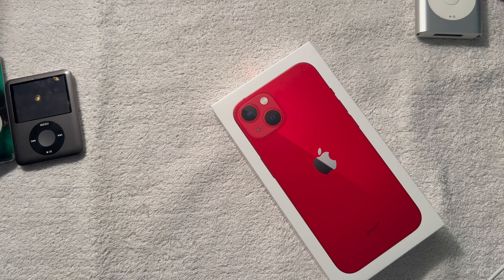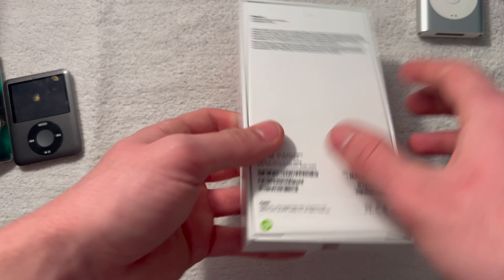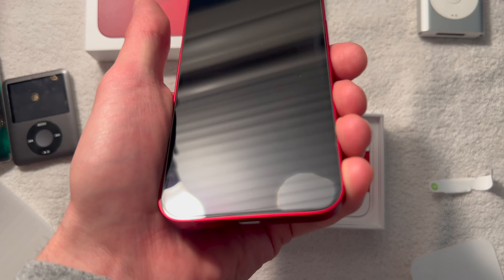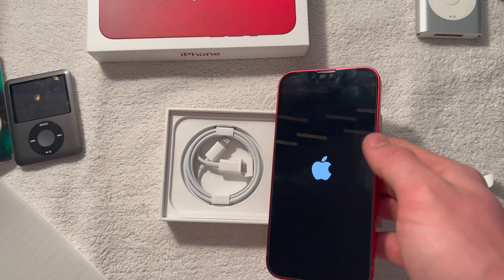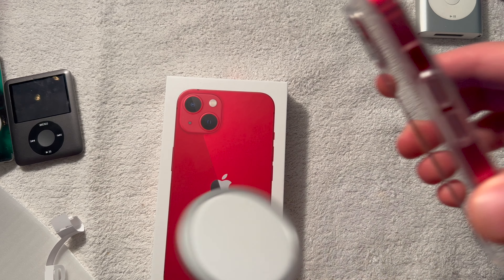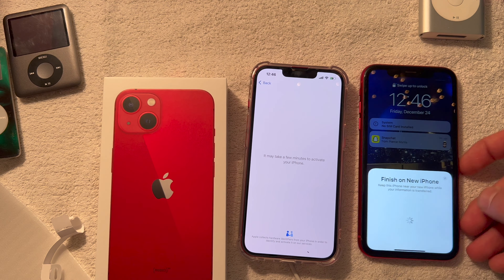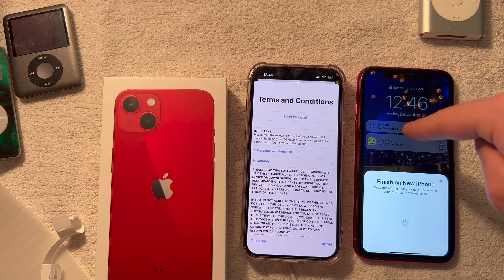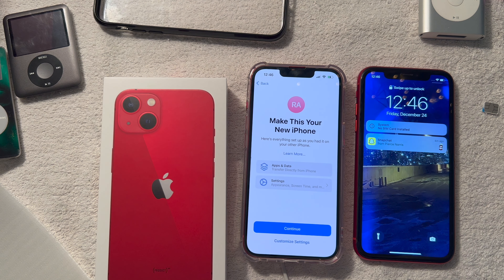Forcing My Brother to Open His New iPhone 13